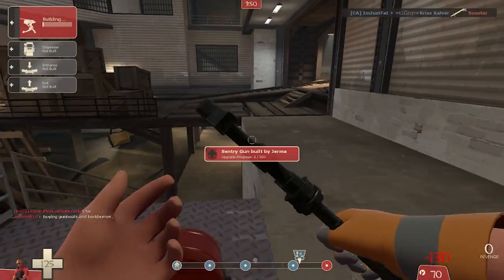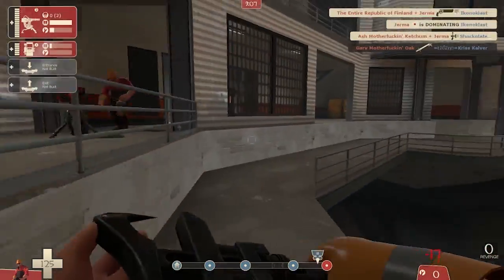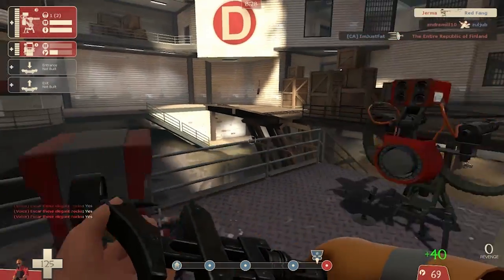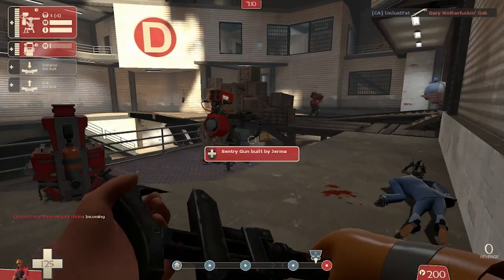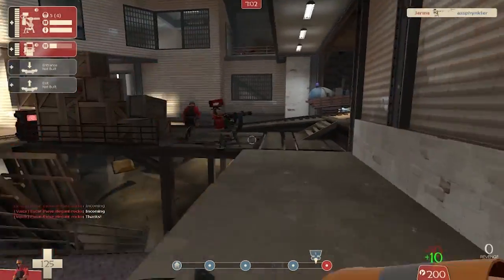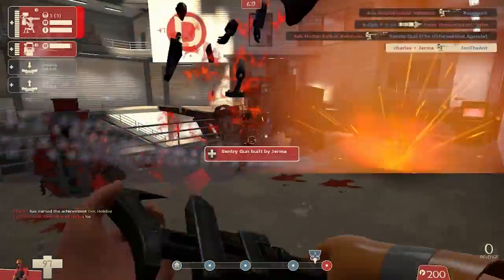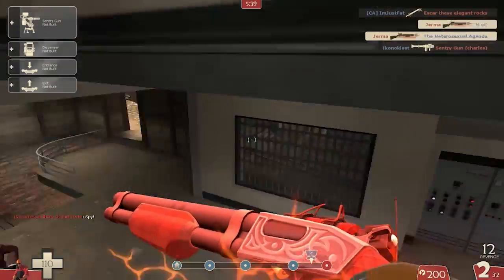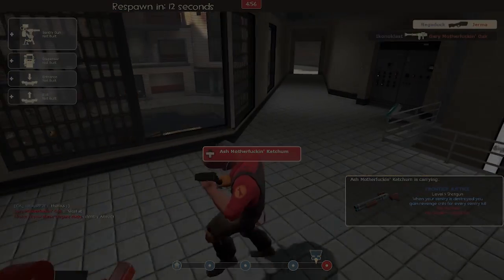TF2 Engineer: Tandem Protection: Frontier Justice! (One Life)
Remember to +Like if you Enjoy :)
Big Sentry defense on Upward. I talk about protecting enemy entry points with multiple Engineers. I also kill almost the entire team at the end without the sentry.